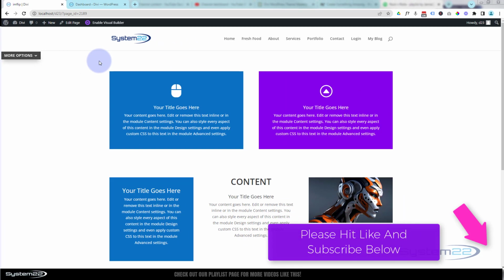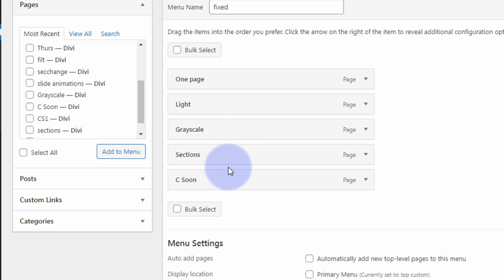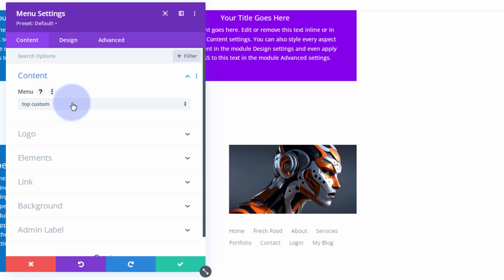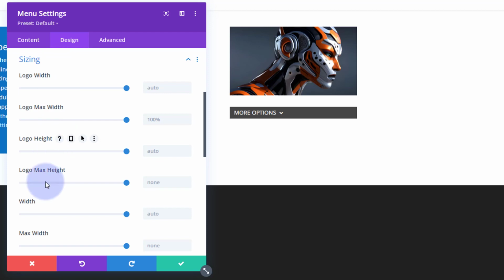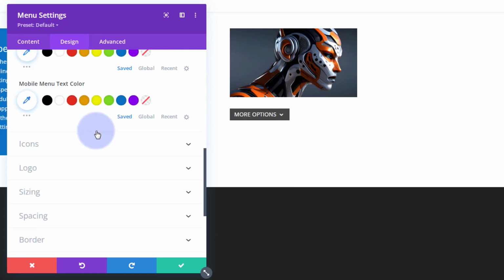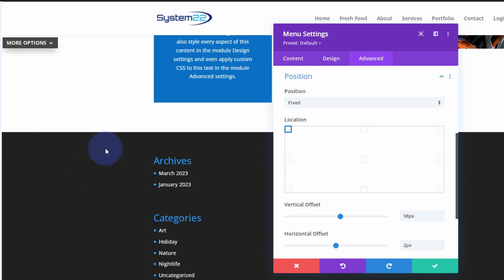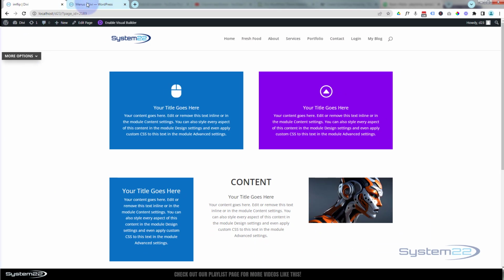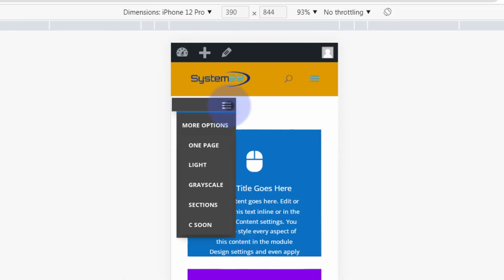Divi Theme Secrets Unveiled: Create an Eye Popping Vertical Dropdown Menu with This Epic Hack!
Get ready for an exciting adventure as we show you how to create a jaw-dropping vertical dropdown menu using an epic hack. It's time to take your website to the next level and leave your visitors in awe with a navigation experience they won't forget!

In this fun and friendly Divi Theme tutorial, we'll unveil the secrets behind crafting a visually stunning vertical dropdown menu. With the help of this epic hack, you'll be able to effortlessly add this attention-grabbing feature to your own website. From its sleek design to its seamless functionality, this vertical dropdown menu will give your website a serious wow factor.

Join us on this journey as we guide you step-by-step through the process, sharing valuable tips and tricks along the way. We want to make sure you have all the tools you need to successfully implement this epic hack and impress your audience. Don't miss out on this opportunity to unlock the full potential of the Divi Theme and create an eye-popping vertical dropdown menu that will leave everyone amazed! Get ready for an epic transformation!

v=ZAO2MH0dQtk&list=PLqabIl8dx2wo8rcs-fkk5tnBDyHthjiLw

v=rNhjGUsnC3E&list=PLqabIl8dx2wq6ySkW_gPjiPrufojD4la9

width:150px; overflow:hidden;